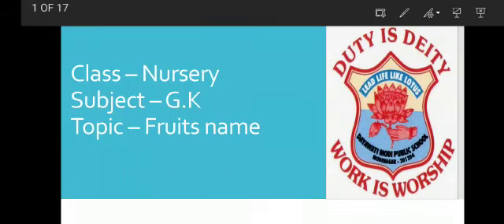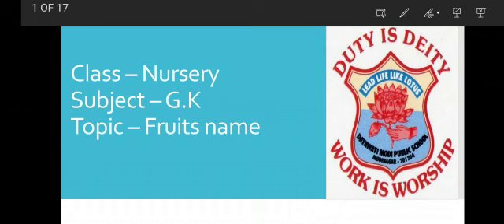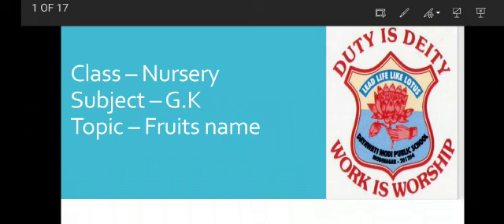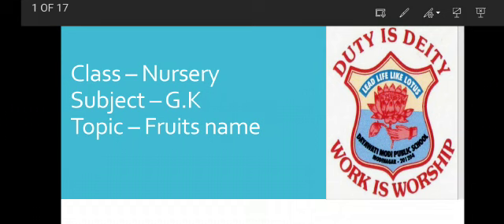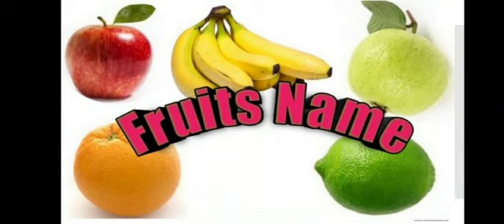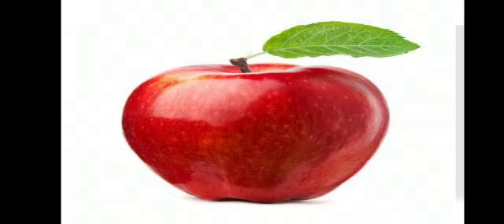Class Nursery || G.k. || Fruits Name